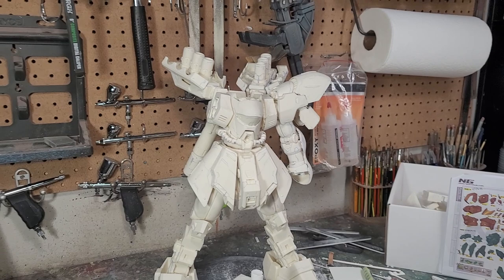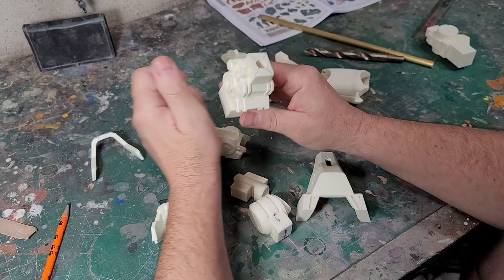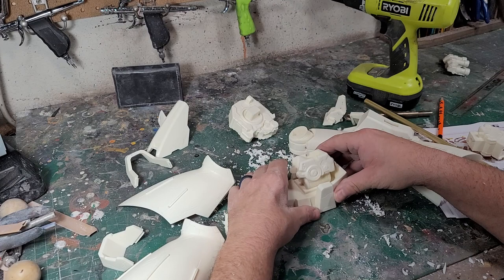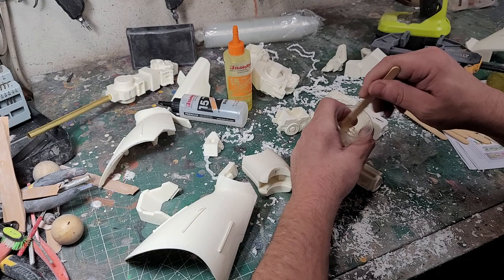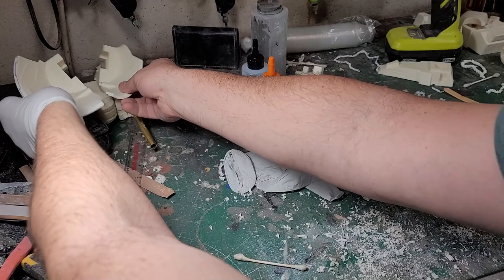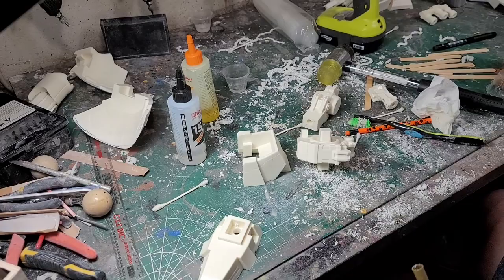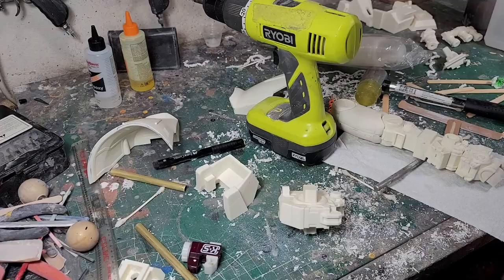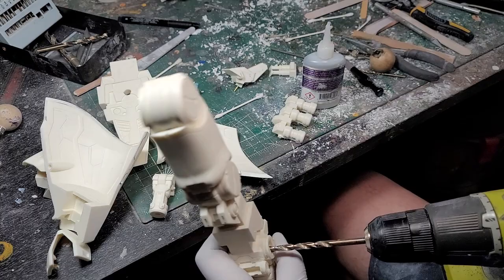1/60 NeoGrade Sazabi WIP #3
Here is the 3rd WIP on the 1/60 NeoGrade Sazabi.  The 1st few videos will be pretty similar, prepping parts, scribing panel lines, and dry fitting.  Follow along as I build this awesome kit for a client.